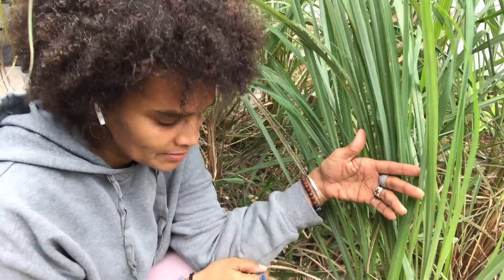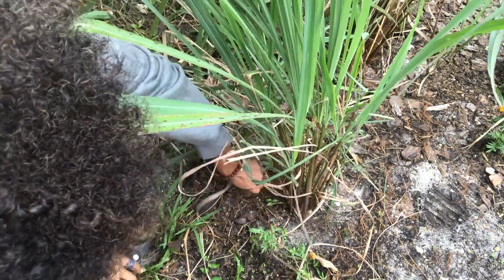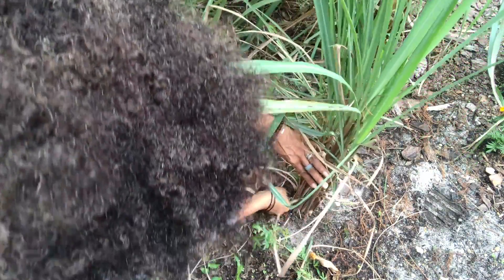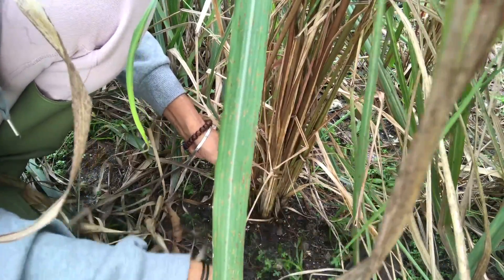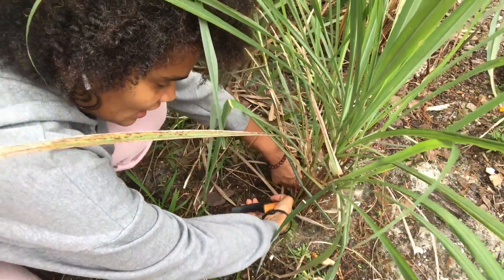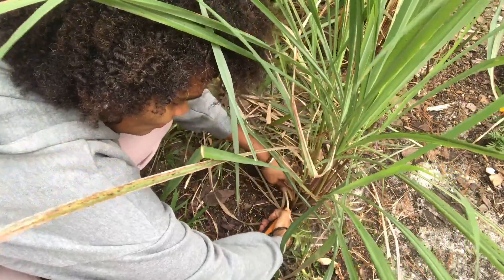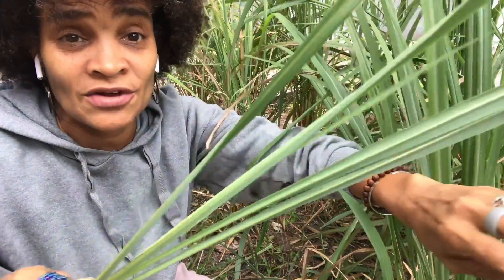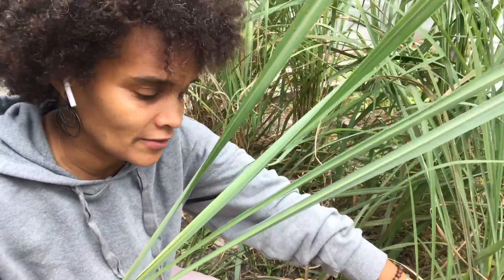Picking Grass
How picking  lemon grass can enhance your life.

Have no money...you gotta pinch you'r pennies.